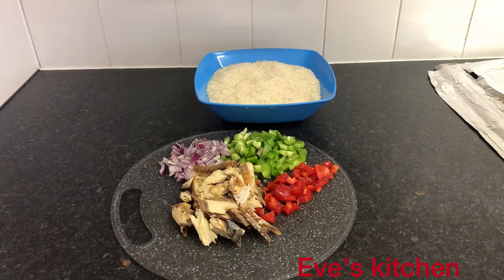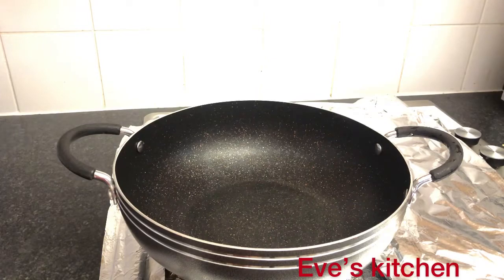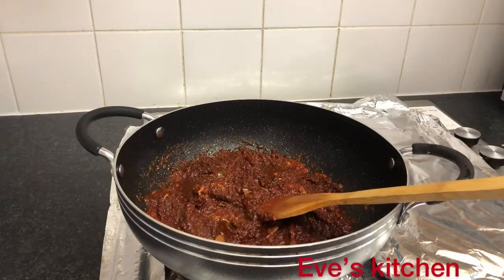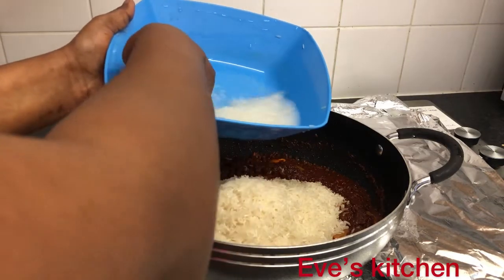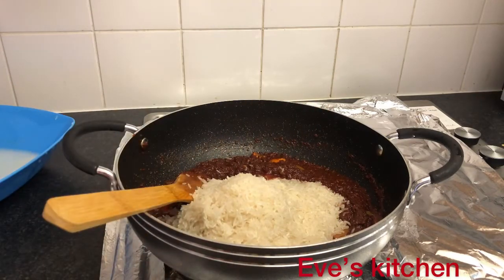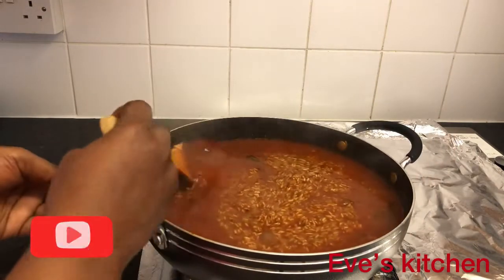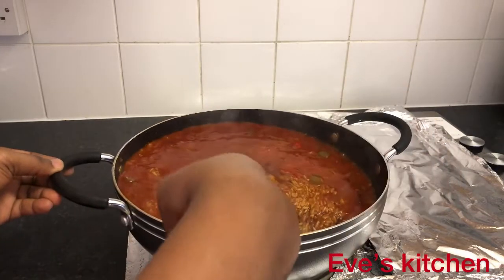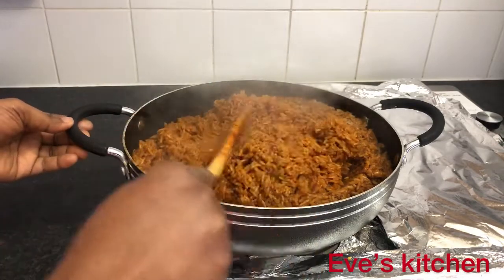How to prepare the perfect jollof rice.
How to make the perfect Ghana 🇬🇭 jollof rice
Make sure to try this jollof rice recipe and you will love it 😍

Ingredients

Rice
Jollof stew
Bell pepper red &green
Smoked mackerel or use any meat or fish of your choice

You add add any vegetables of your choice
you can garnish  your jollof rice with shito, salad 🥗, baked beans, fried plantain it all depends on you.

Cooking is easy with Eve’s kitchen if you haven’t subscribe to my channel kindly do so and if you are new here too , you are warmly welcome 🙏 kindly comment, share and like my videos